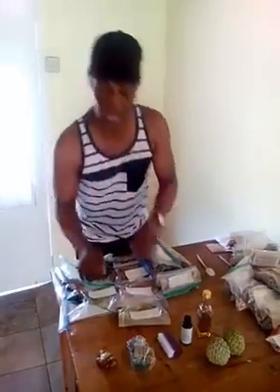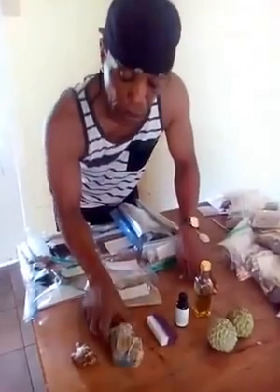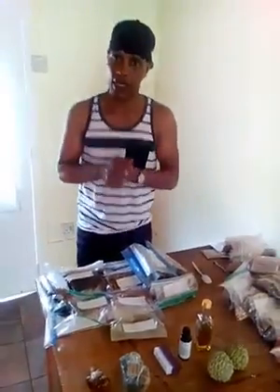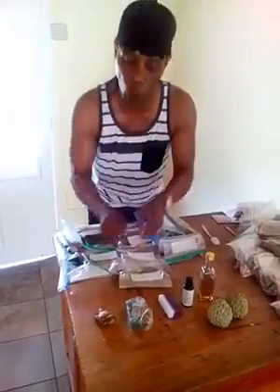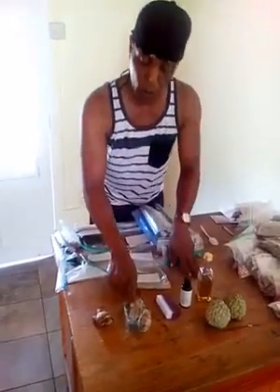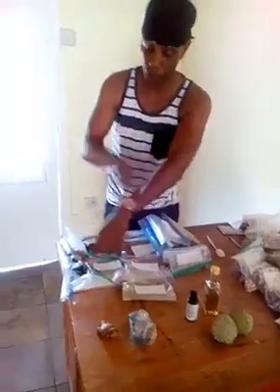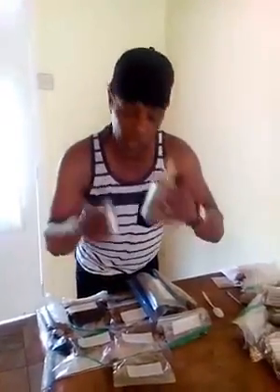Master Herbalist, Patrick Delves - A formula to prevent Lymphatic Stagnation